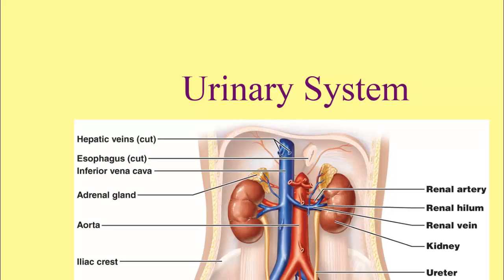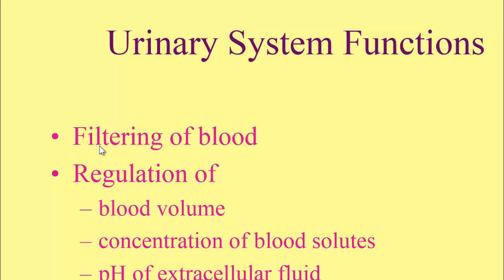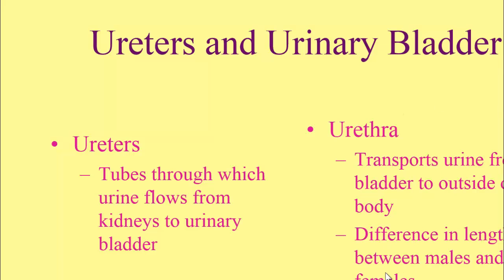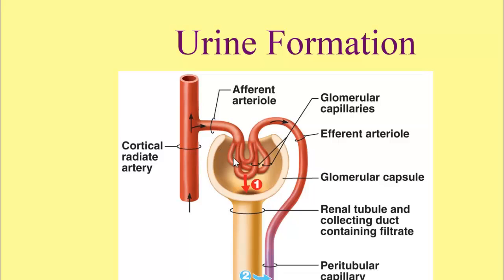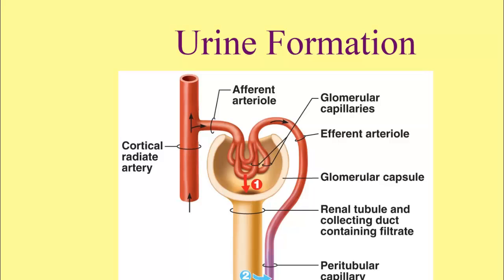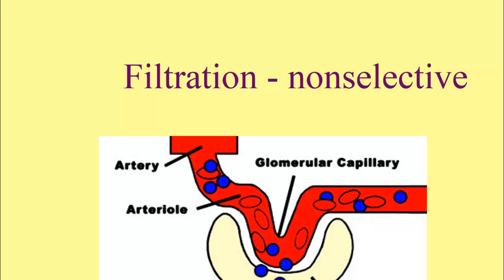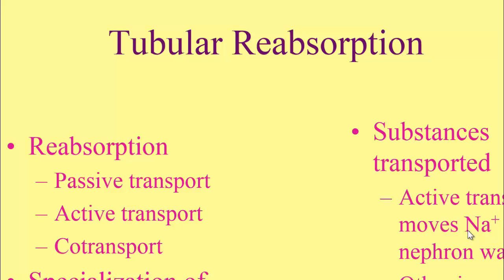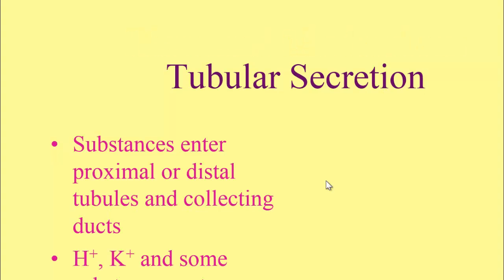Urinary Video Lecture Slides 1-13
sdf